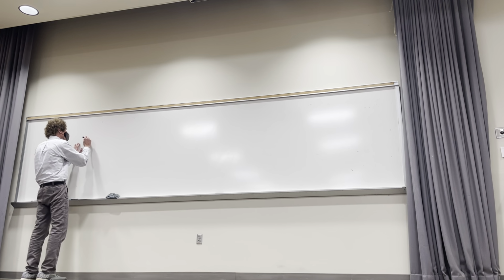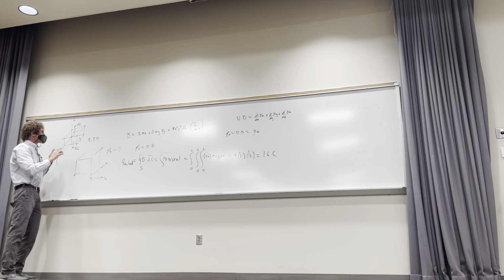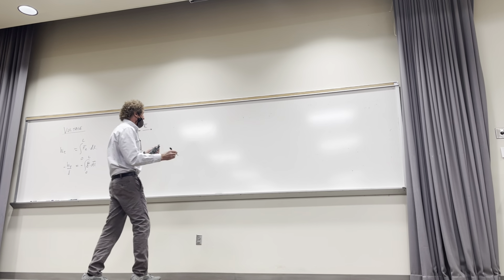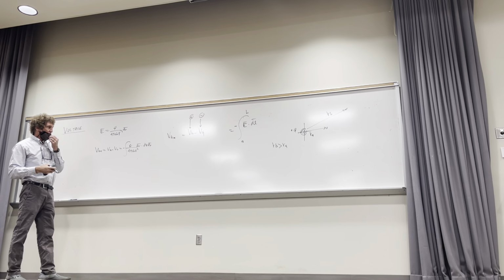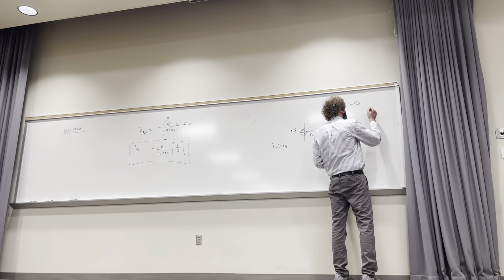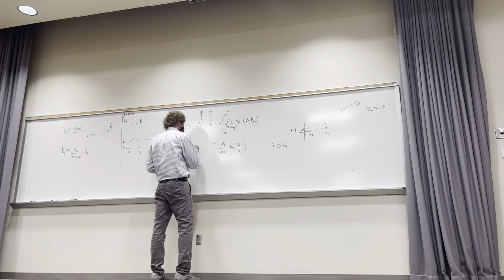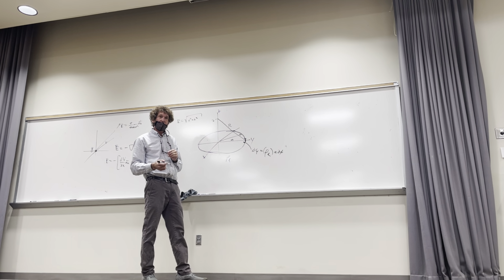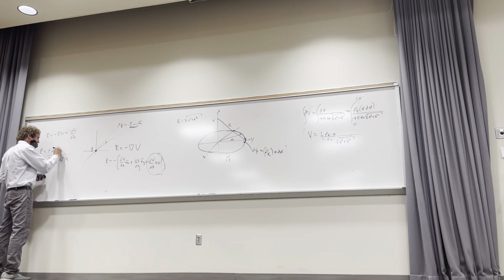EMAG 2/18/22 Lecture 15